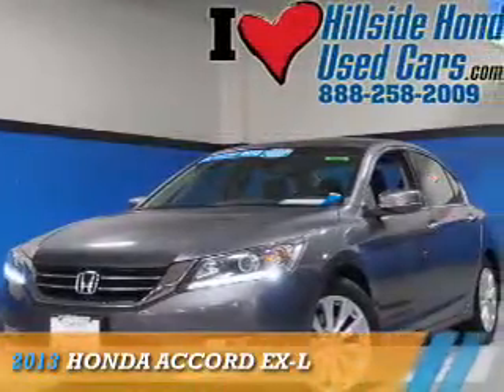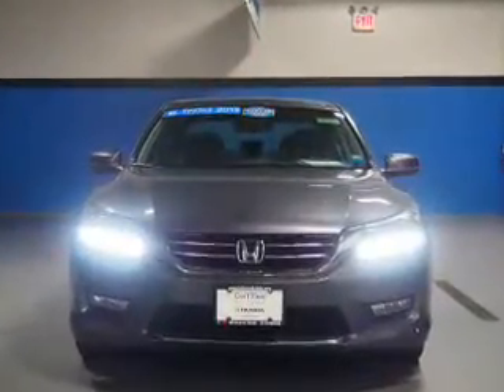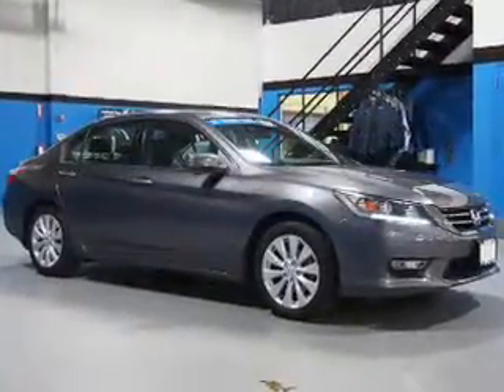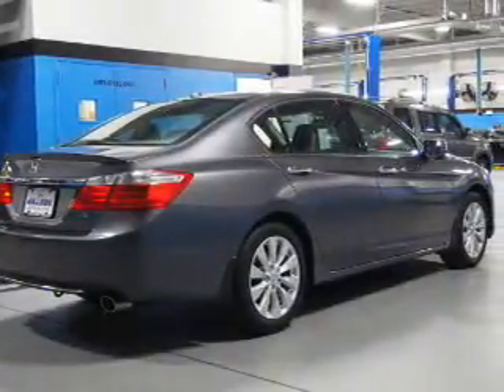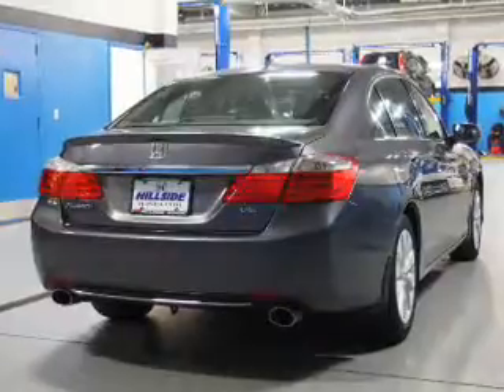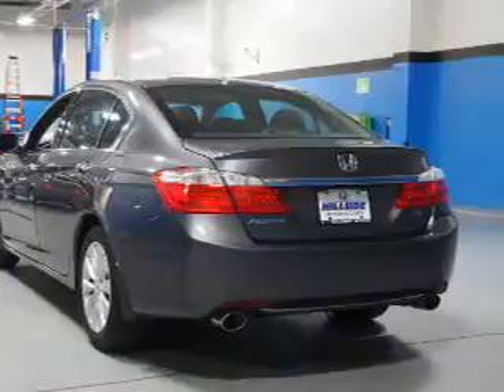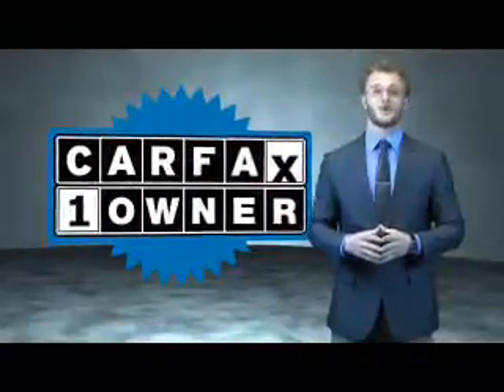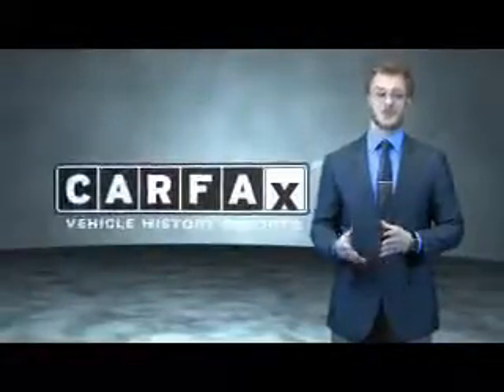2013 Honda Accord U256369 - Jamaica NY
Phone:
Year: 2013
Make: Honda
Model: Accord
Trim: EX-L
Engine: 3.5 liter 6 Cylindercylinder
Transmission: 6-Speed Shiftable Automatic
Color: Dk. Gray
Mileage: 16744
Address:
144-19 Hillside Avenue
VIN:1HGCR3F81DA011821